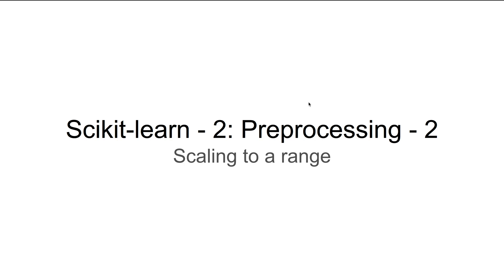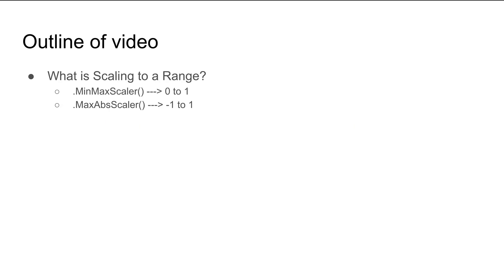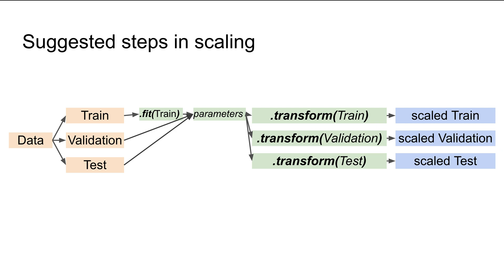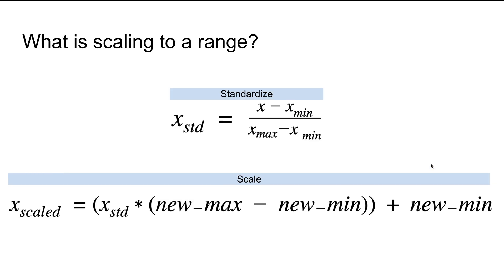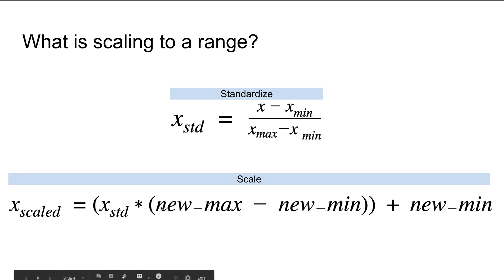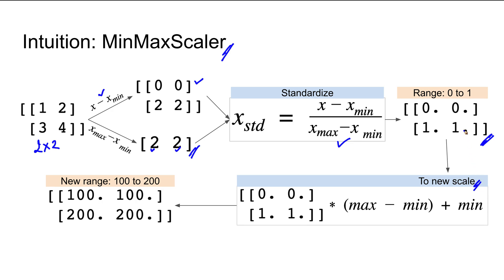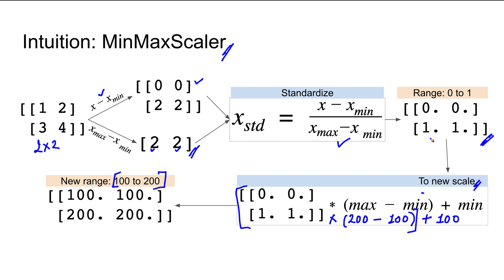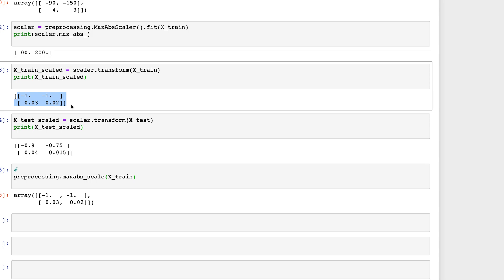#4: Scikit-learn 2: Preprocessing 2: Scaling to range MinMaxScaler, MaxAbsScaler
The video discusses methods to scale features in train and test data set to a range using .MinMaxScaler() and .MaxAbsScaler() in Scikit-learn in Python.

Timeline
(Python 3.8)

00:00 - Welcome
00:13 - Outline of video
00:38 - Suggested steps in scaling
01:21 - What is scaling to a range?
02:25 - Intuition: .MinMaxScaler()
04:53 - Intuition: .MaxAbsScaler()
07:02 - Open Jupyter notebook
07:30 - MinMaxScaler: create train and test data
08:28 - MinMaxScaler: .fit()
09:31 - MinMaxScaler: .transform(): X_train
10:13 - MinMaxScaler: .transform(): X_test
11:09 - MinMaxScaler: .minmax_scale()
11:50 - MaxAbsScaler: create train and test data
12:47 - MaxAbsScaler: .fit()
13:37 - MaxAbsScaler: .transform(): X_train
14:13 - MaxAbsScaler: .transform(): X_test
15:05 - MaxAbsScaler: maxabs_scale()
15:25 - Ending notes